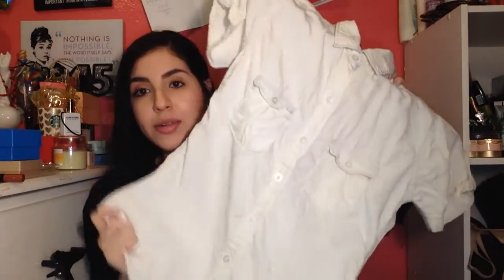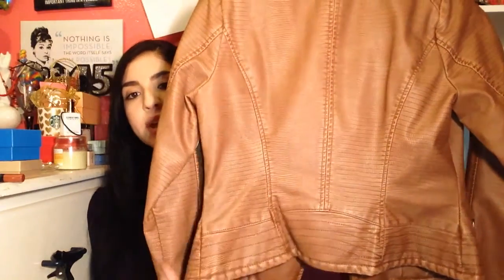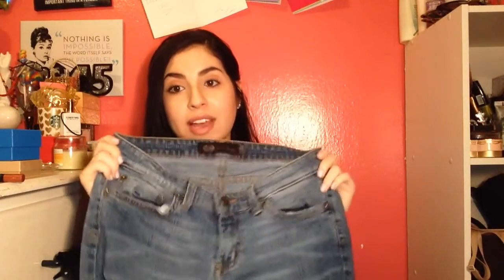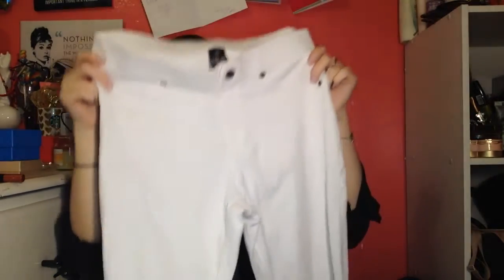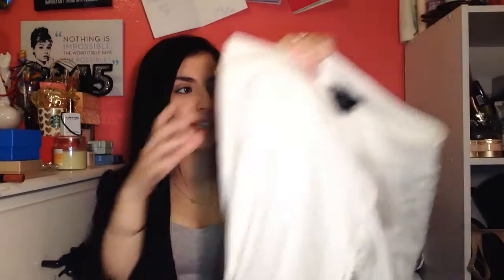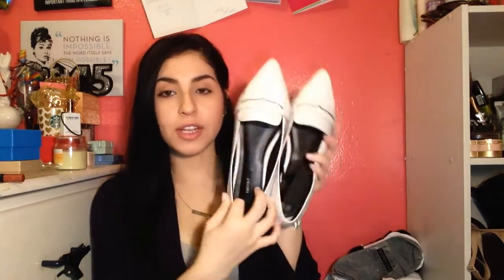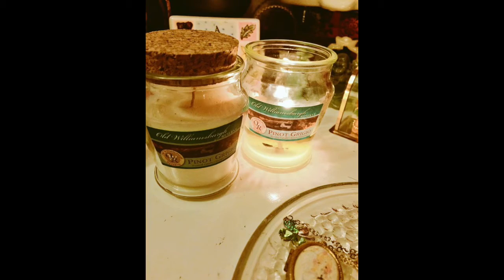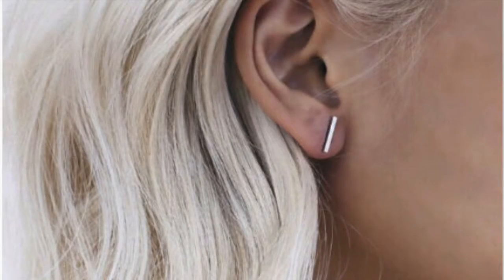SPRING 2016 HAUL: FASHION & BEAUTY! FOREVER21, DOLLAR TREE, COLOUR POP, TOO FACED & MORE! -HD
xx Valslifestyle.